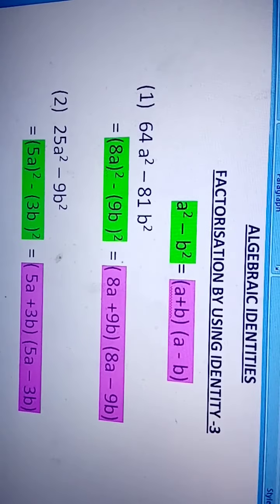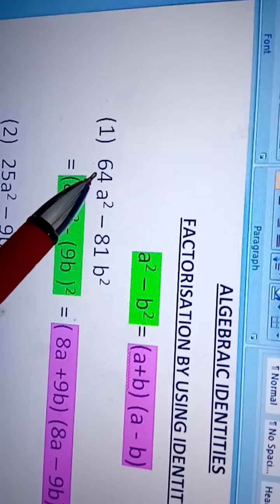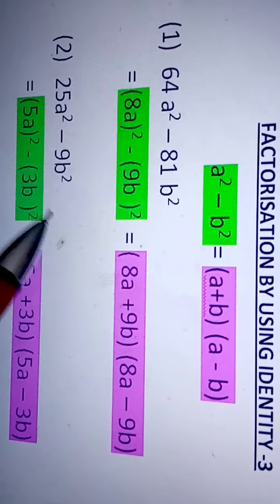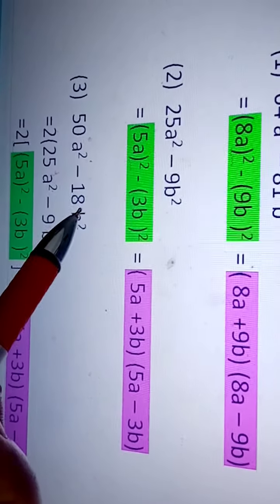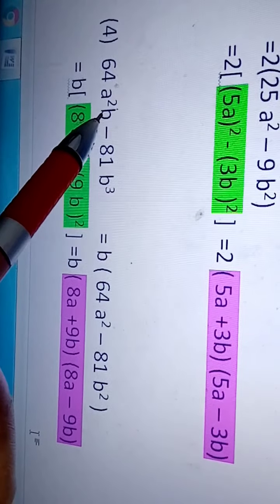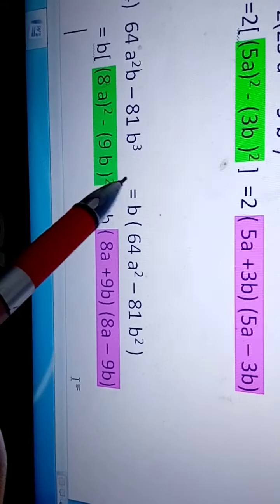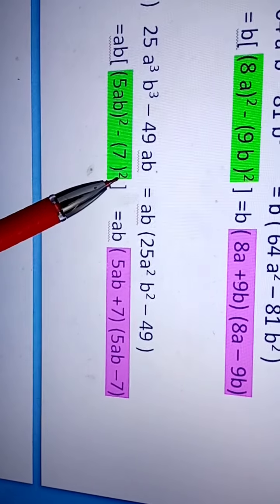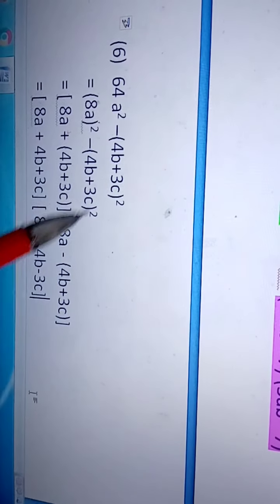Factorisation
Factorisation using Algebraic identity-3